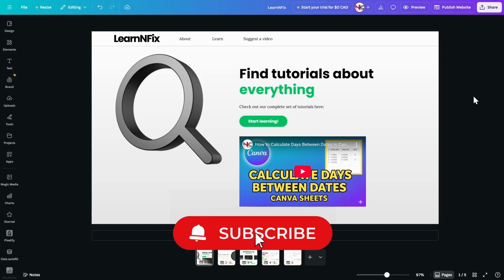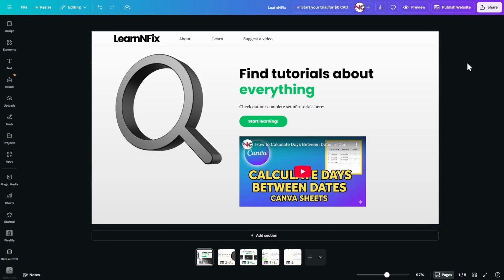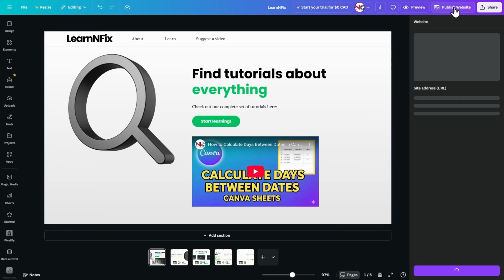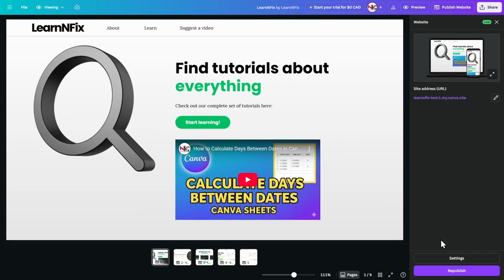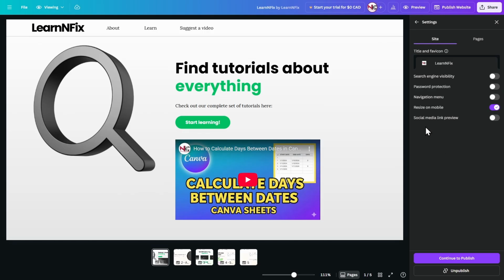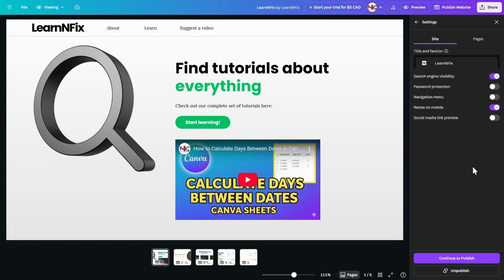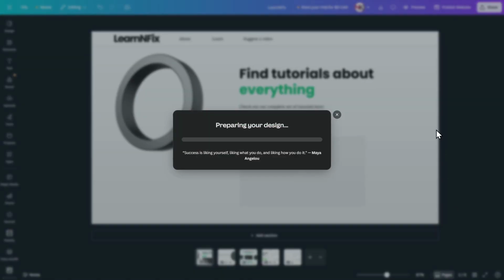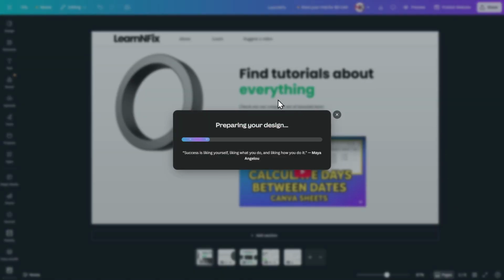How to Enable Search Engine Visibility in Canva Website (2025)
This video shows you a step by step guide on how to make your Canva website discoverable by search engines. Support Me ❤️❤️❤️